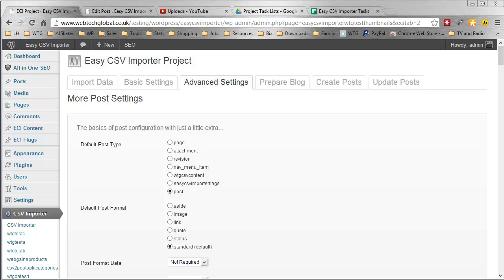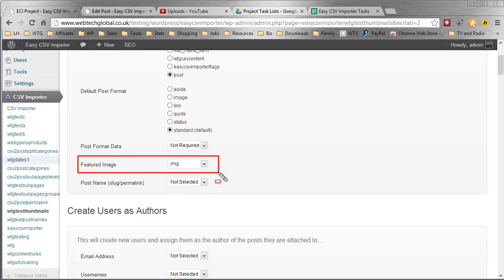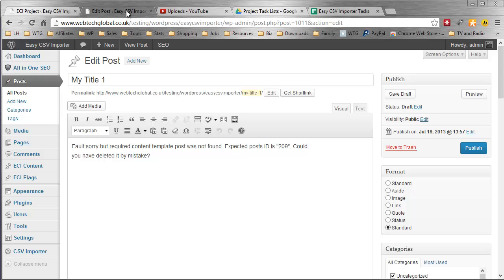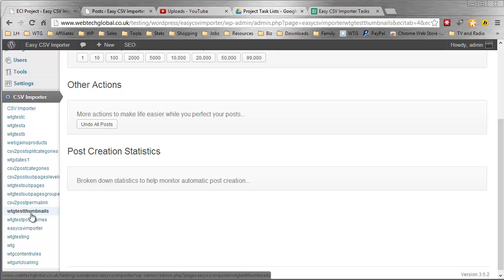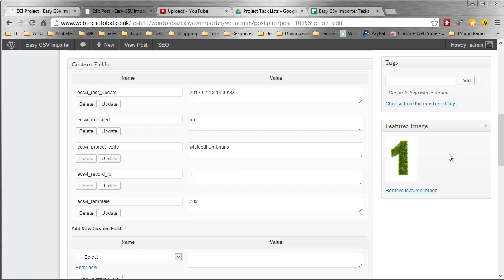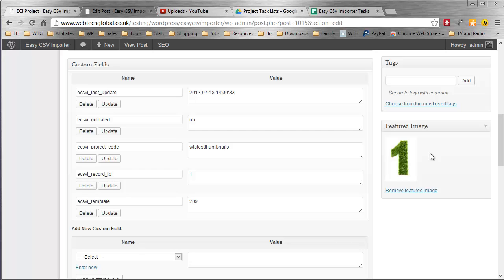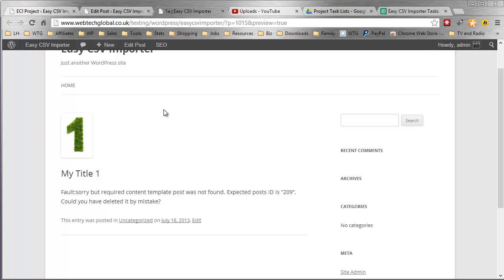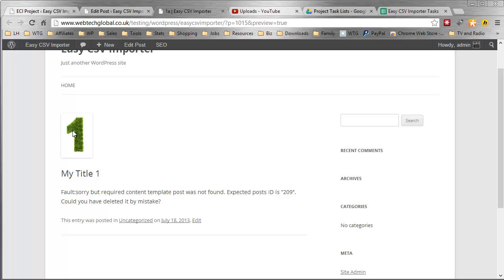Easy CSV Importer - Post Thumbnails Featured Images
Video showing how to create post thumbnails in Easy CSV Importer for Wordpress. As always some important information is giving that can help avoid running into problems.